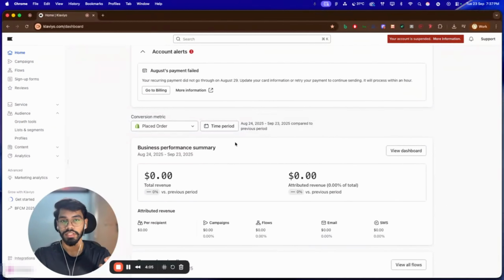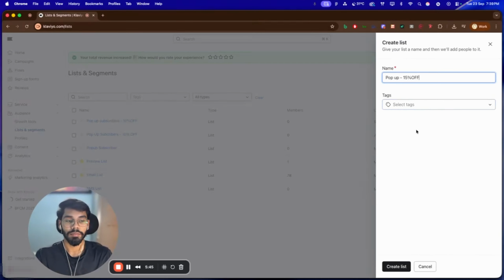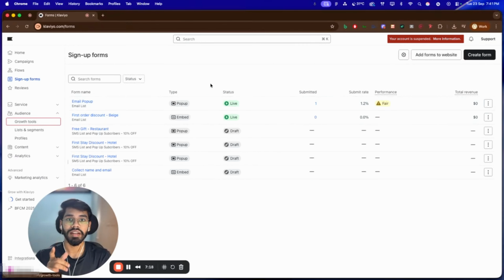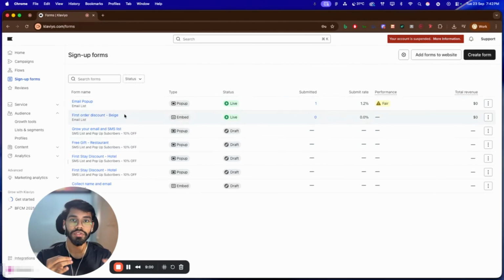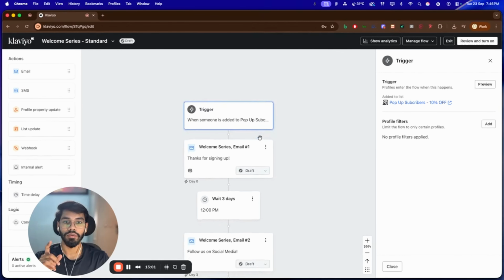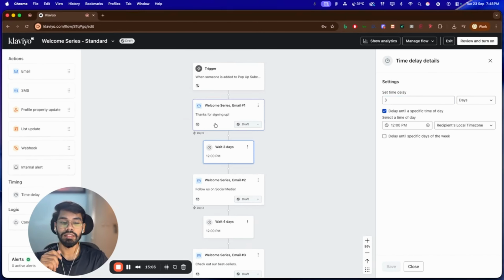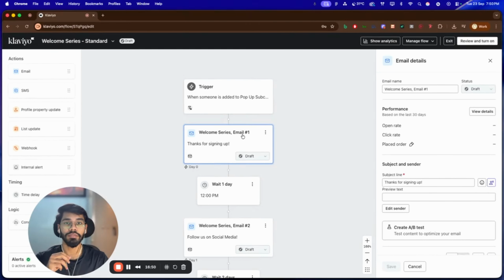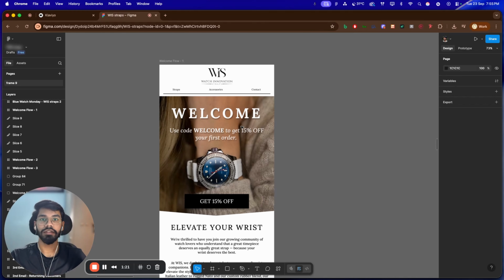The #1 Flow Every Brand Must Have in Klaviyo!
The #1 flow every eCommerce brand must have in Klaviyo? The Welcome Flow.

In this step-by-step tutorial, I’ll walk you through how to set it up inside Klaviyo, from start to finish.

You’ll learn:
✅ Why the Welcome Flow is crucial for turning new subscribers into paying customers
✅ How to set up each email inside Klaviyo
✅ Best practices that boost open rates, clicks, and conversions

Whether you’re brand new to Klaviyo or want to optimize your existing flows, this video will give you a proven framework you can implement today.